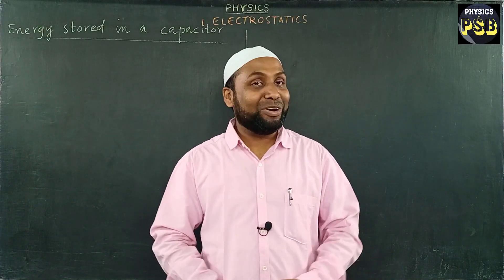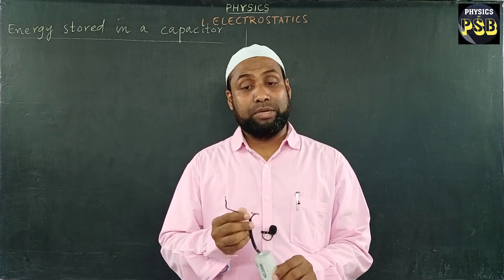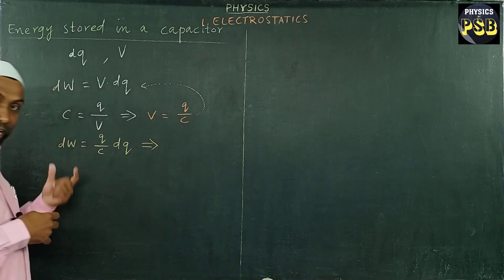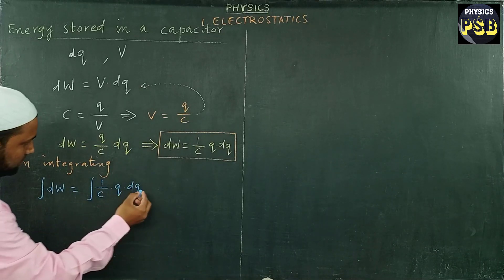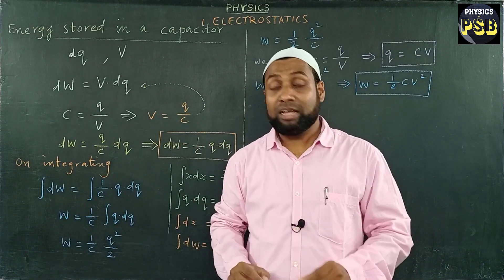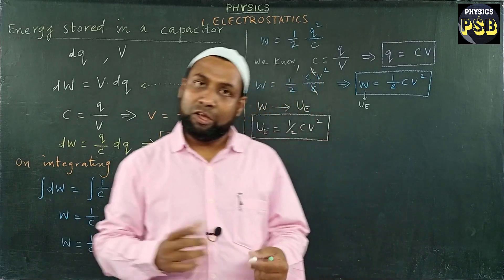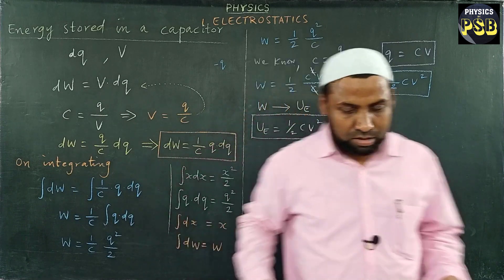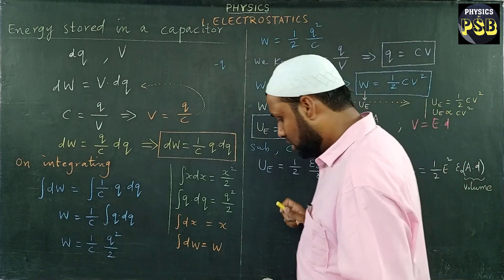Energy Stored in a Capacitor| Electrostatics| class 12 Physics| Demonstration| HD Quality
This video explains the concept of energy stored in a capacitor with the help of few experiments. A topic from class 12 Physics.